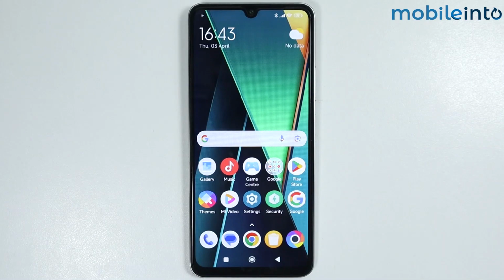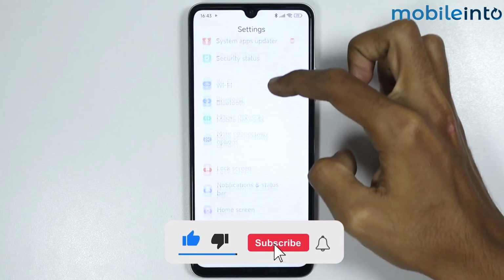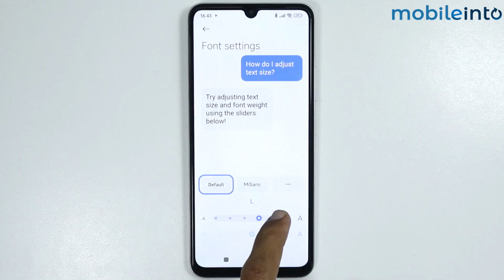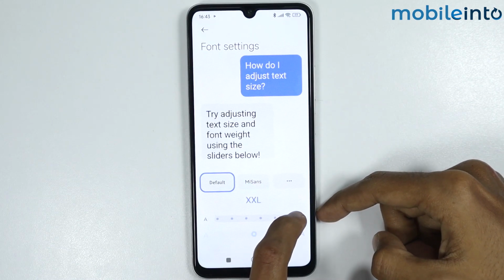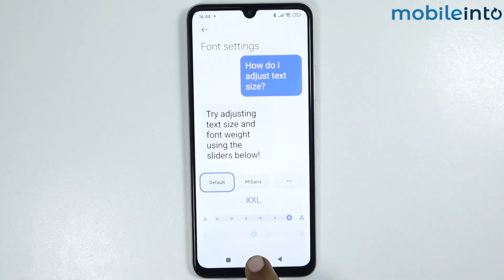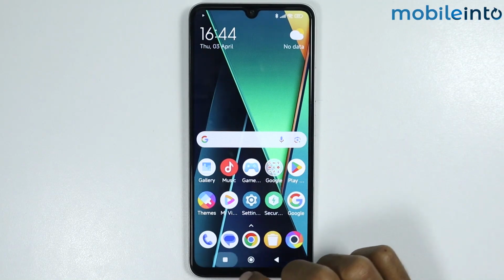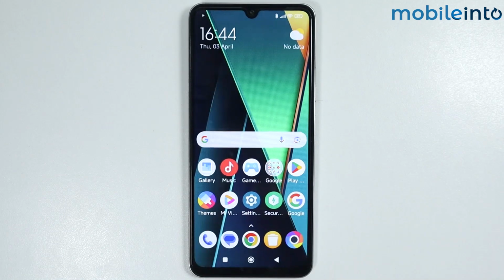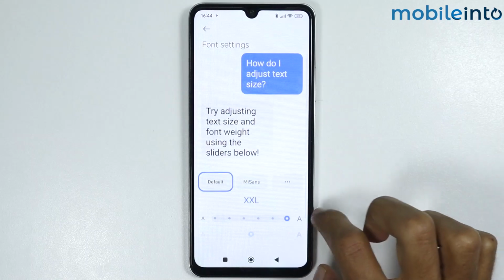How to Increase/Decrease Font Size on Any HyperOS Phone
How to increase/decrease font size on any HyperOs Phone. To change font size or enhance font size on any HyperOs Phone, follow these steps.